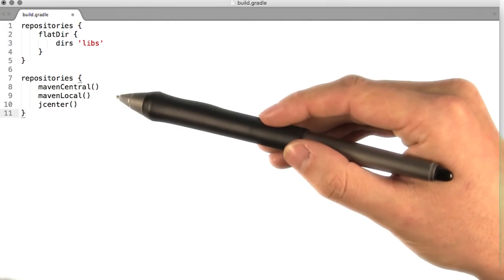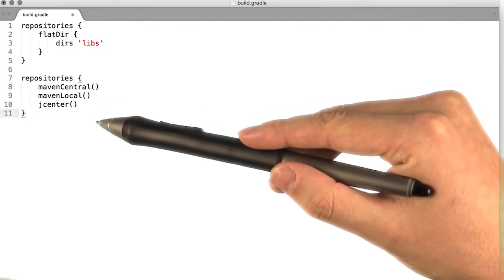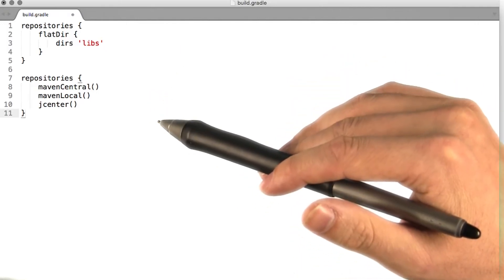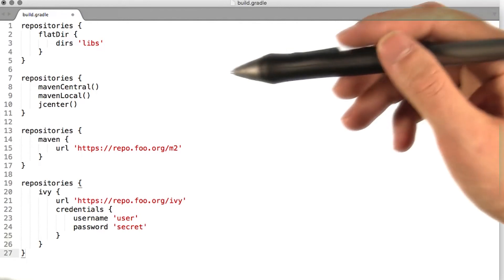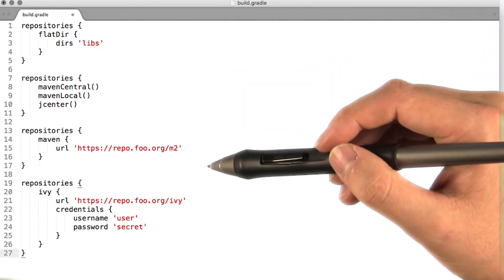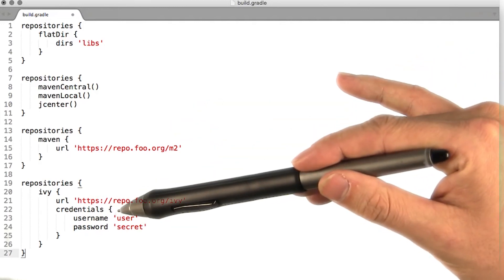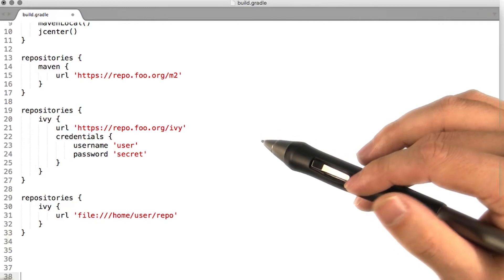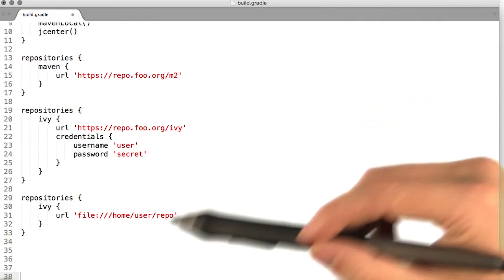Working with Repositories